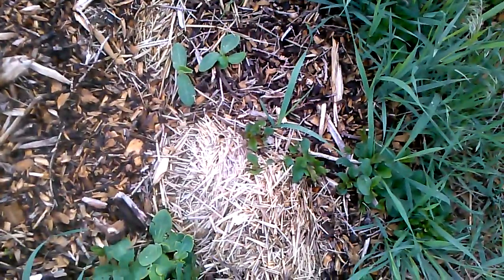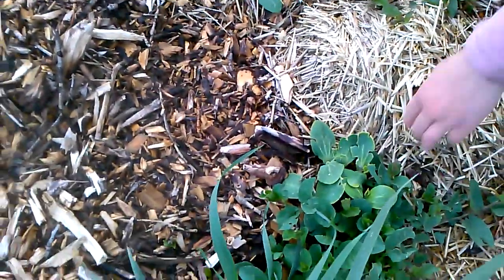Permaculture Pigs Planted My Pumpkins!